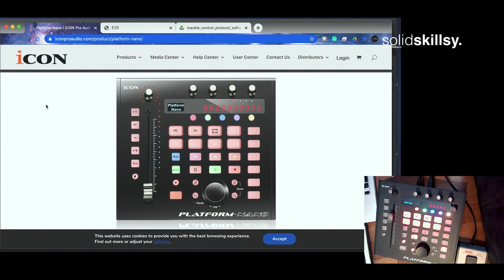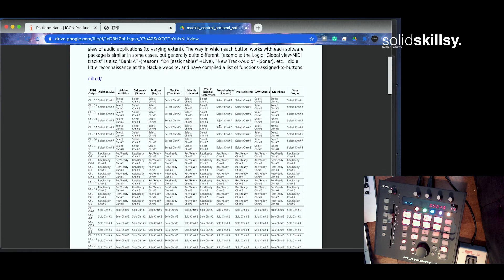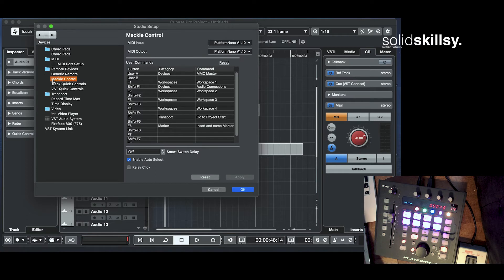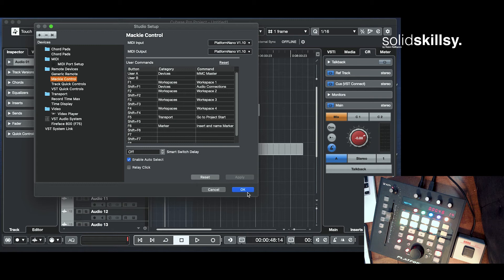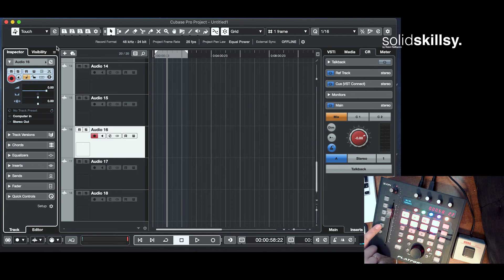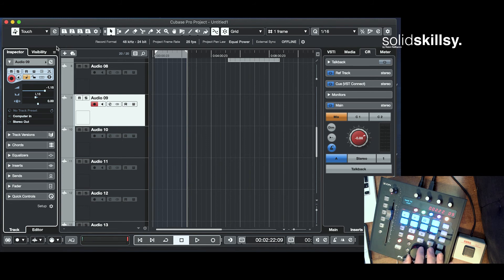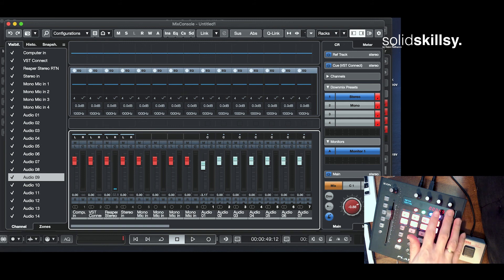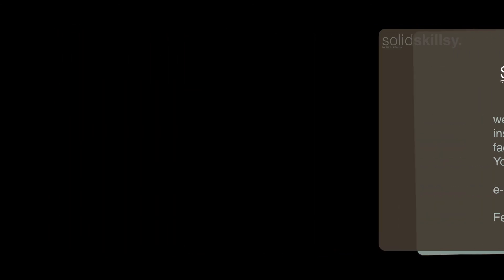Tutorial: Using Icon Platform Nano with Cubase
Here's another requested tutorial. :) Here's my personal take on how to set up and use the Icon Platform Nano controller with Cubase.

Here's the Mackie Control Midi Map that I refer to in the film

Feel free to follow me on other social media as well.

Film and music by Robin Rolfhamre